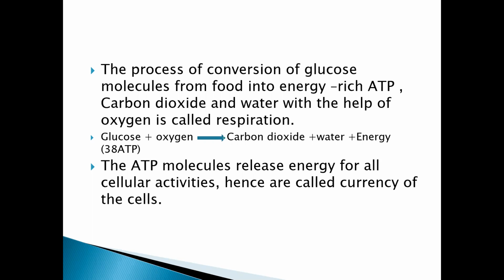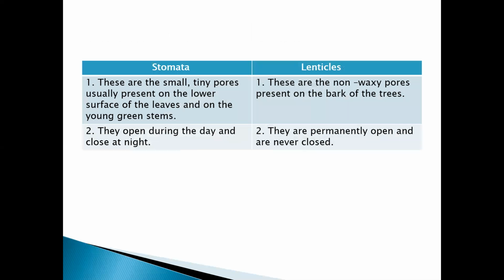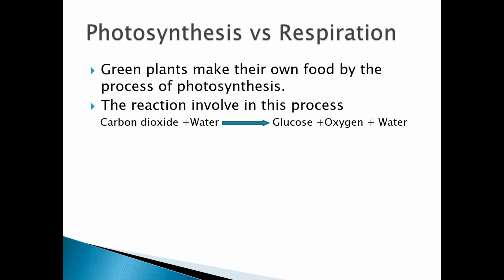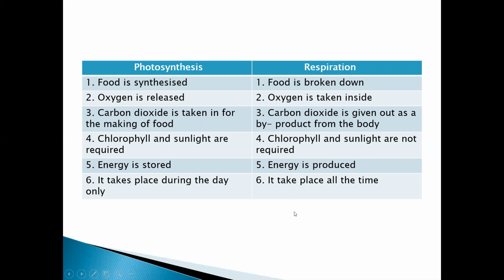Class 7, Biology, Chapter 4 (Plant Life Photosynthesis and Respiration) Part 2 by Atul Kumar